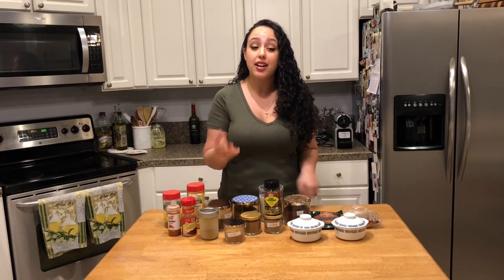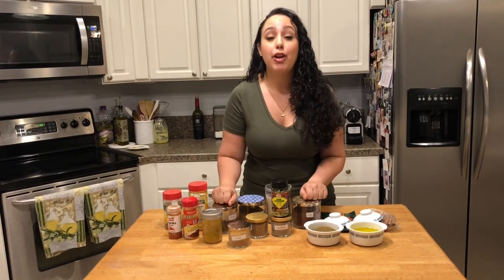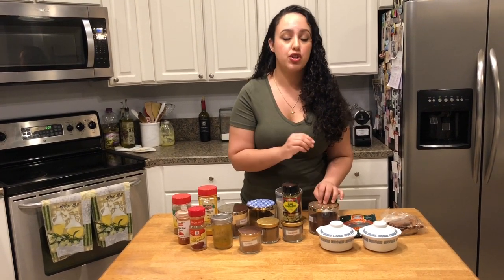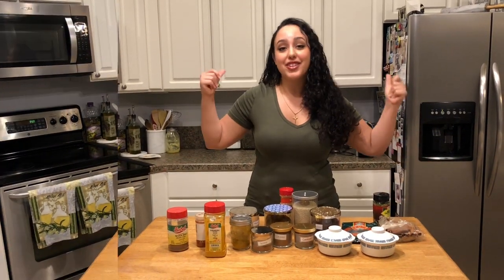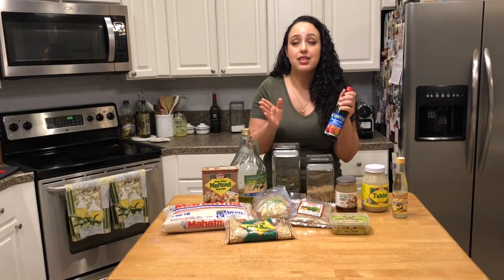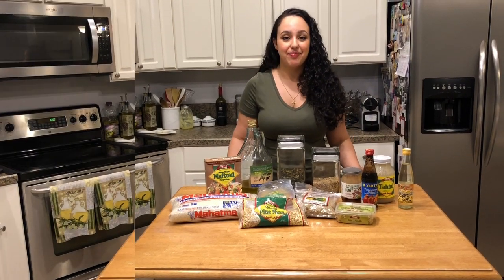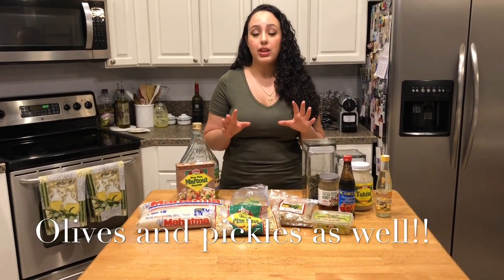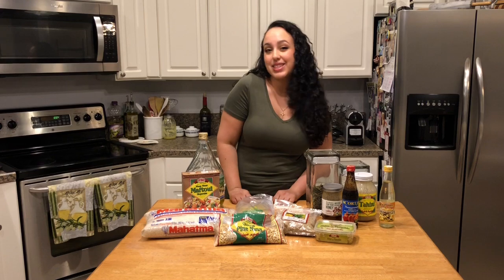Middle Eastern Kitchen Ingredients and Essentials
I recently posted a poll on my Instagram, @_thebite, where I asked some videos that would interest YOU, my viewers! Many of you said you'd like to see a basic video on essentials for the middle eastern kitchen. Things like spices, dry ingredients, fridge and freezer ingredients are mentioned.